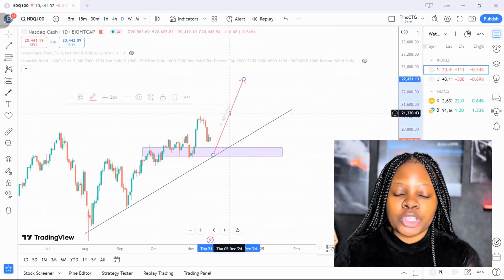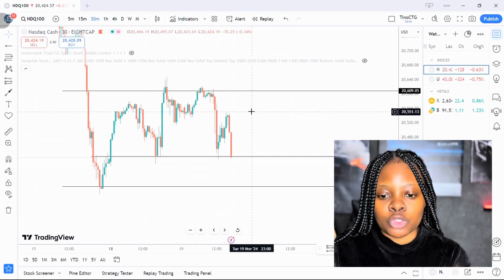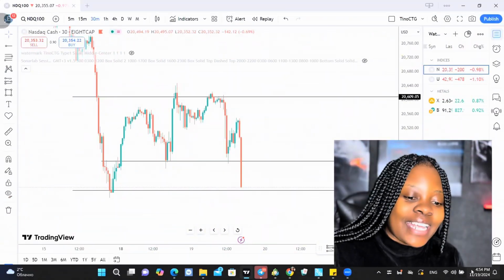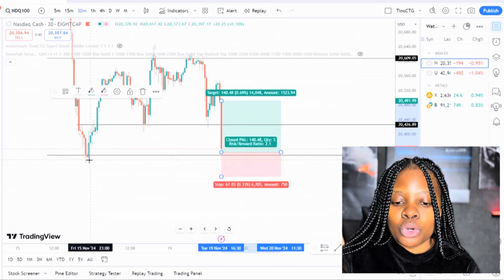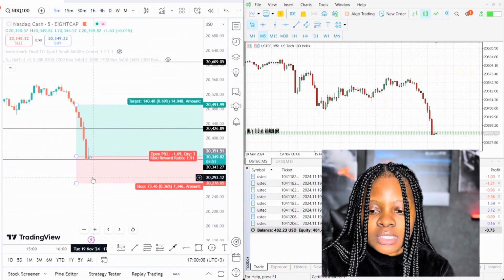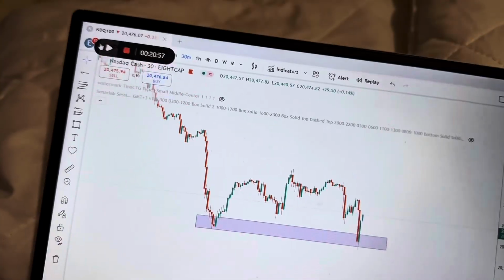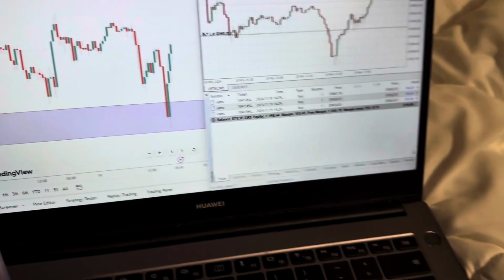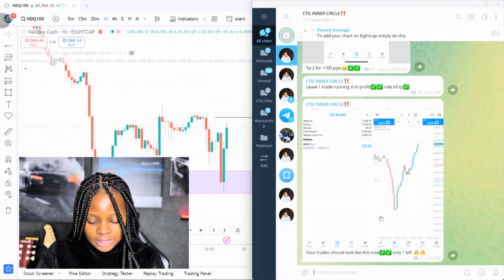Simple Price Action Strategy For Beginners To Grow Any Small Forex Account